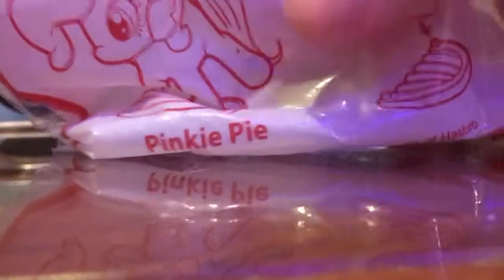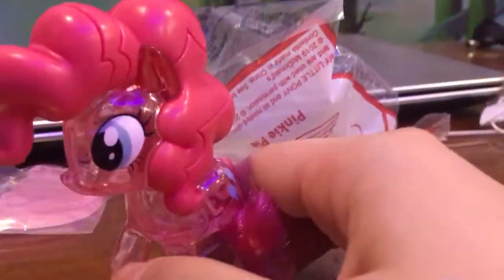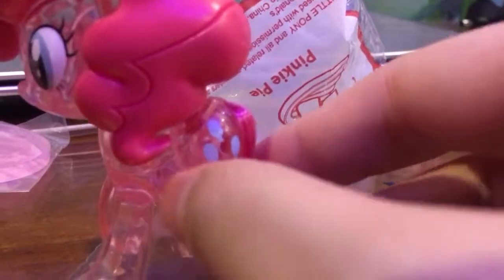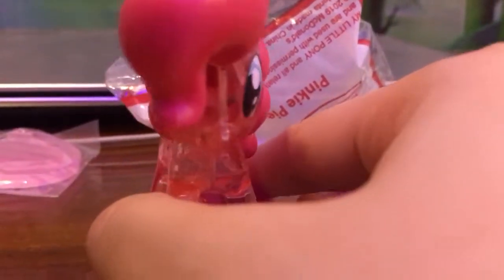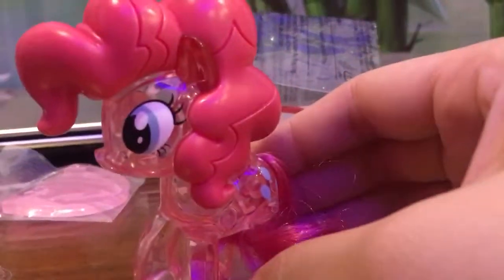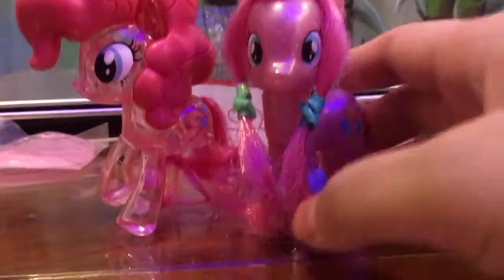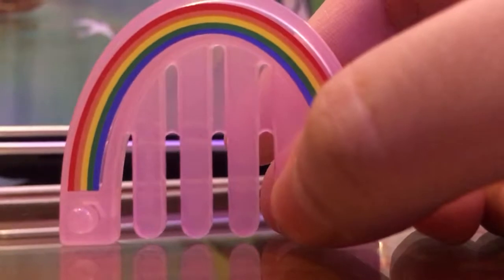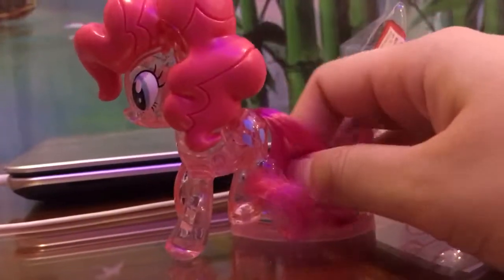McDonald’s Happy Meal MLP Pinkie Pie figure unboxing (my first toy review video))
Been bored for waiting a new Cookie Run: OvenBreak’s new Mala Sauce Cookie update for so long through 1 day on my IPad, so here I’ve got a Pinkie Pie Happy Meal figures from McDonalds this evening! She’s so super cute and one of me and my mom’s fave pony as well! 😆🦄

I DON’T OWN MLP! ITS BELONGS BY HASBRO!!!